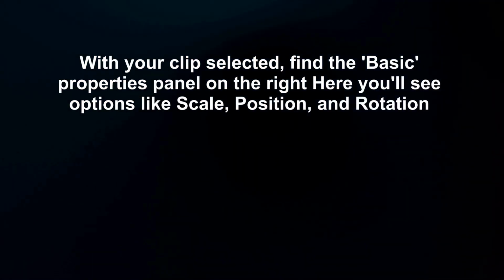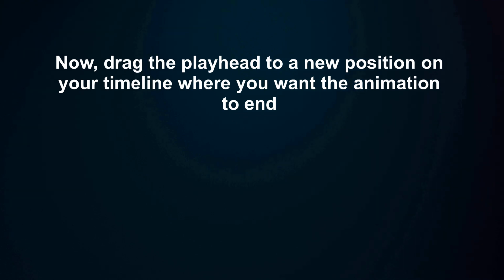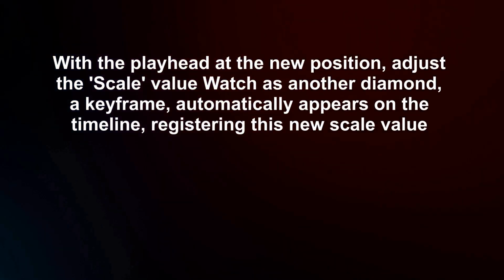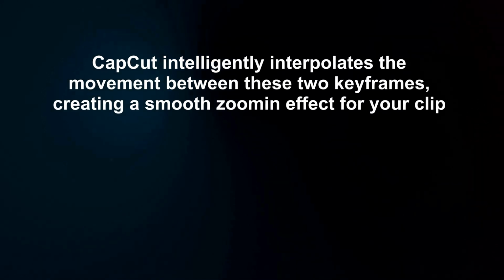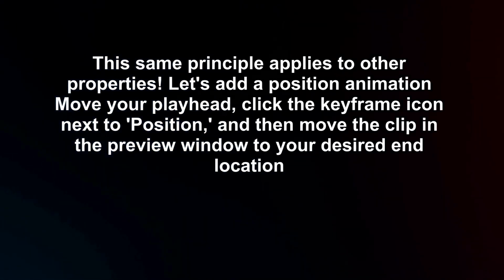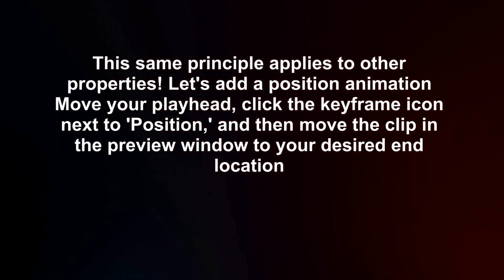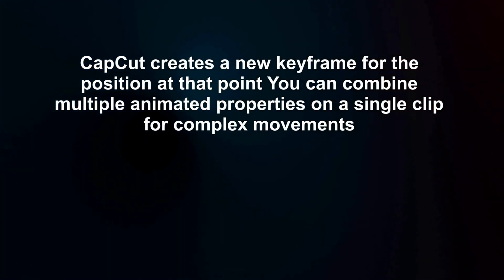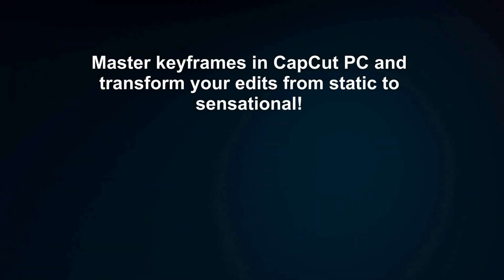How To Use Keyframes In CapCut PC - GUIDE!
How To Use Keyframes In CapCut PC demonstrates the application of keyframes within CapCut's PC version, allowing users to create dynamic animations and transitions by defining specific points in time with different property values for various elements, enriching video editing projects.

00:00 Intro
00:08 Adding Your Clip to the Timeline
00:15 Understanding Basic Properties
00:21 Creating Your First Keyframe for Scale
00:30 Setting the End of Your Animation
00:37 Adjusting Scale to Create a Keyframe
00:44 Understanding Keyframe Interpolation
00:50 Refining Animation Timing
01:03 Animating Position with Keyframes
01:13 Combining Multiple Animated Properties
01:22 Further Animation Possibilities